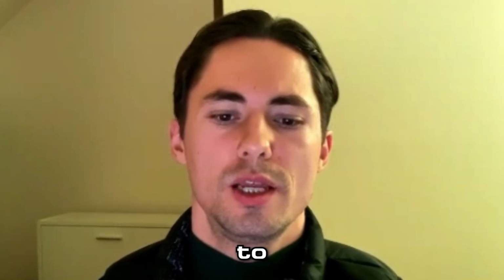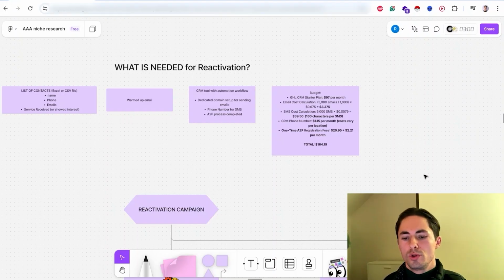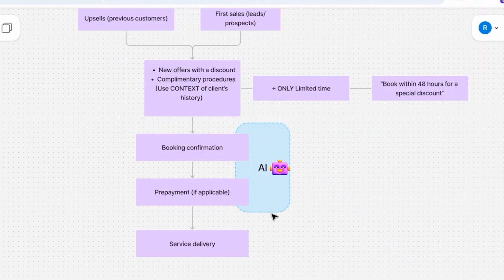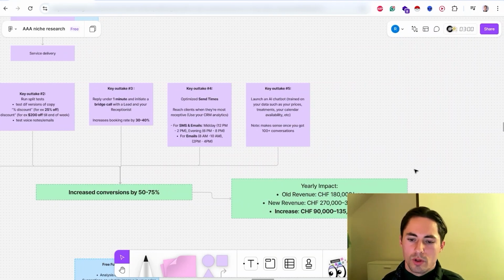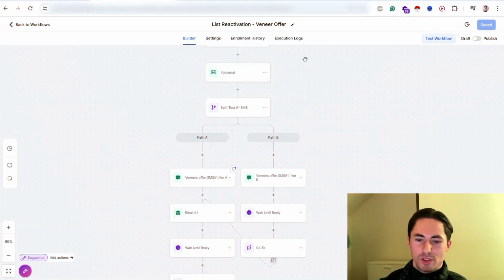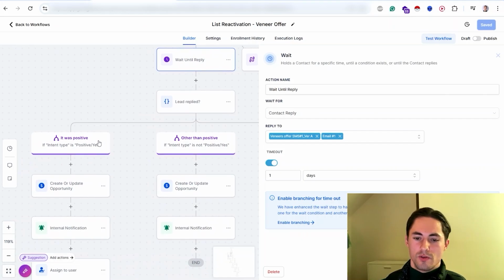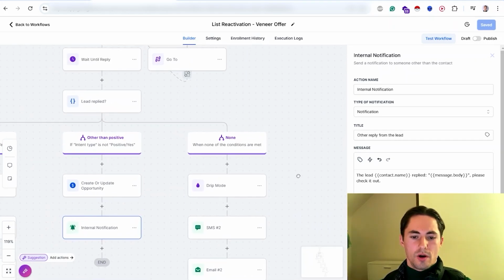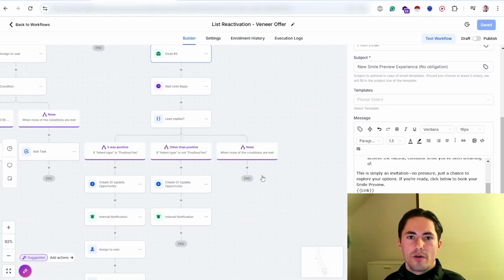The FASTEST and CHEAPEST way to get clients in 2025!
In this video, you will learn how to bring more clients for your business FAST and without spending money on advertising or expensive software.

Video is covering everything you need to know, including copy of SMS, emails and CRM automation outline.

Time codes:
0:00 Intro
0:26 What is DBR?
0:52 Why should You do it?
1:19 What results does it bring? (Real case study)
1:53 What do You need to start a DBR?
3:43 Types of Reactivation
5:12 Key observations from a successful DBR
7:32 The Automation breakdown
14:02 Outro

The CRM tool that I've showcased in this video for Lead management and building automations: